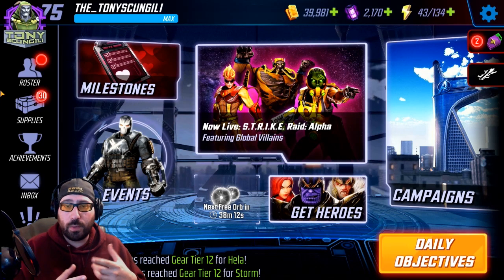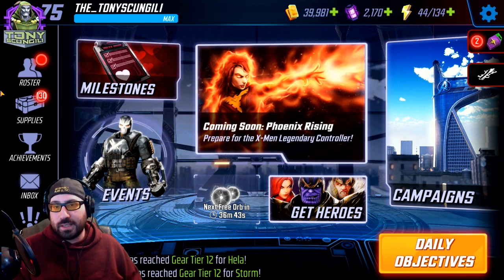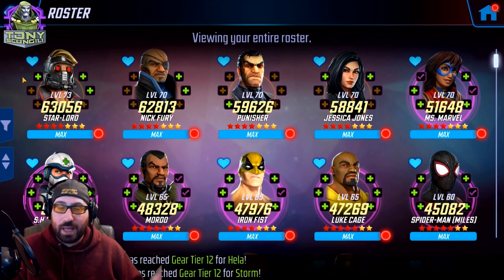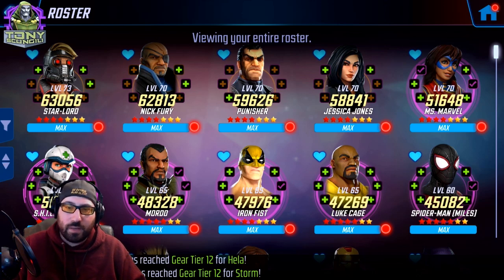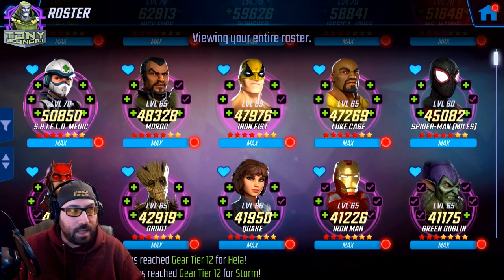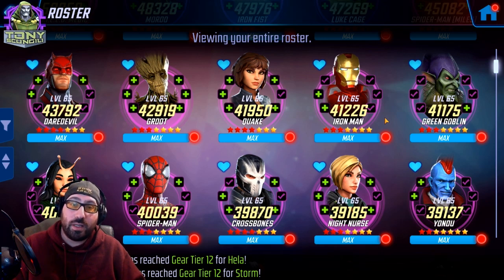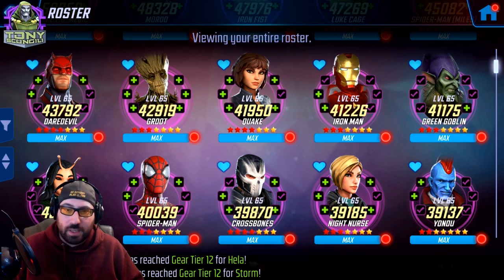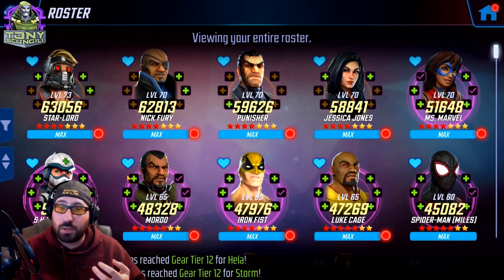MSF TCP Milestones! The First Million Power - Based on 200+ Roster Reviews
In this series, were going to take the average rosters of the players i've done roster reviews for to determine what a good expecation of power level, unlocks and progress for players at 1 Million TCP to expect, with some suggestions for focus on the next 2 Million

Feel Free to check out my Stream Monday-Thursday 10 PM est